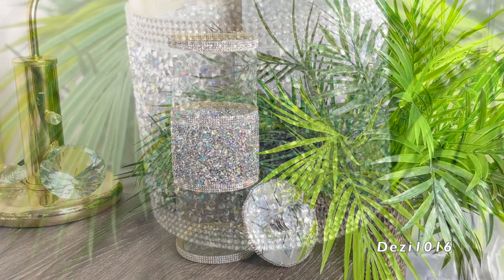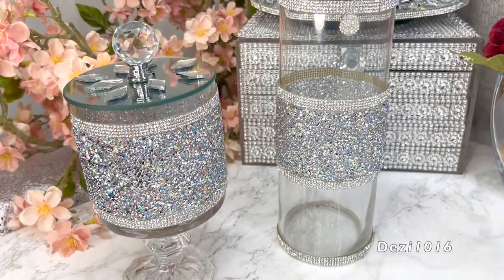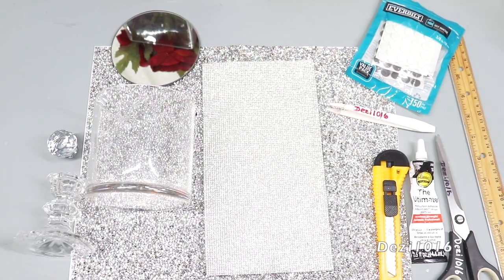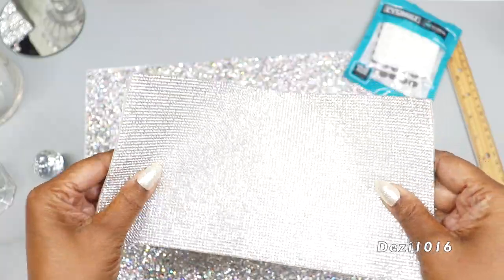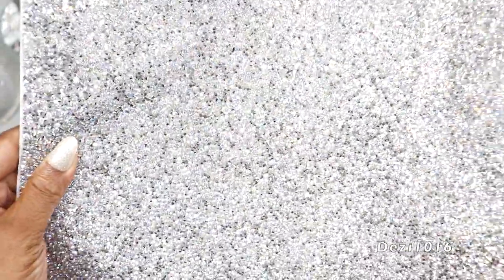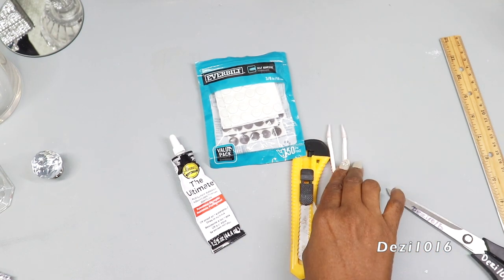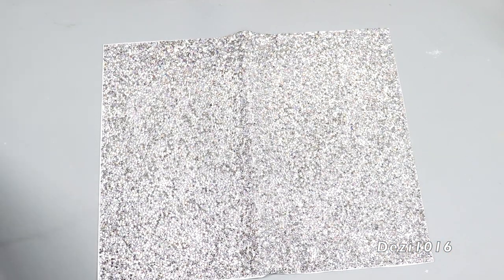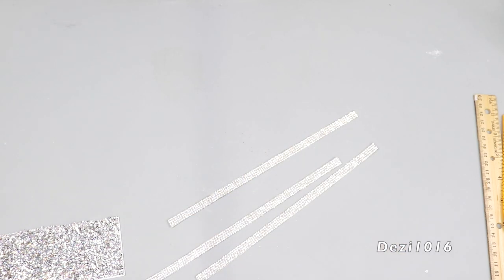DIY ROOM DECOR HOME DECOR CANDLE VASE SET ROOM DECOR HOME DECORATING IDEAS DIY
DIY ROOM DECOR HOME DECOR CANDLE VASE SET
DIY Room Decor DIY Home Decorating Ideas DIY

10 Pcs 30mm Round Diamond Crystal Cabinet Drawer Pull

Diamond Shape Mirror Mosaic Tile

Bling Crystal Resin Rhinestones Sticker Sheet

Bling Crystal Rhinestone Sticker Sheet

Black Foam Board Set

@Aleene's DIY
Aleenes

Music: Nite Foul - Noir Et Blanc Vie, from the youtube music library